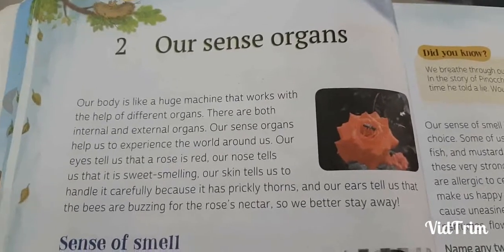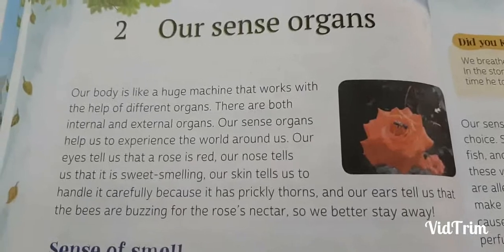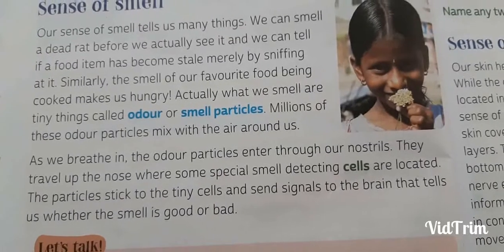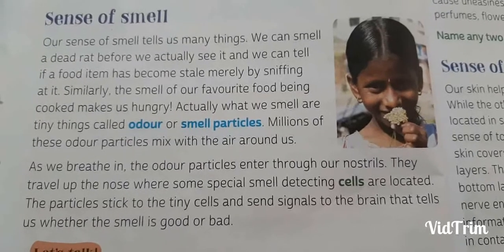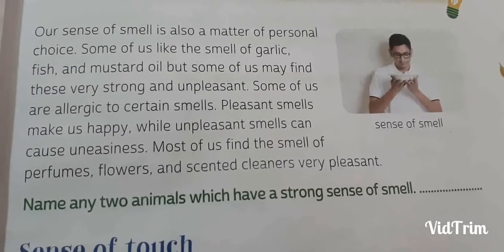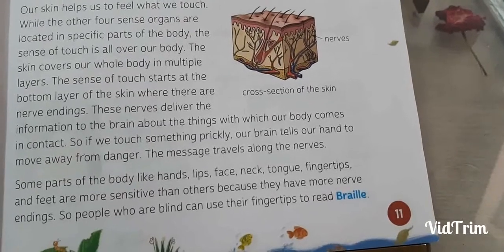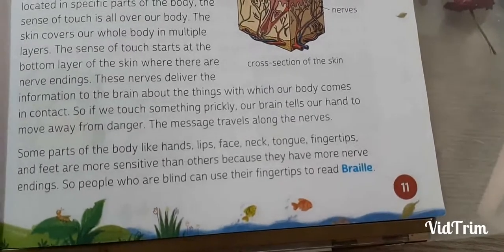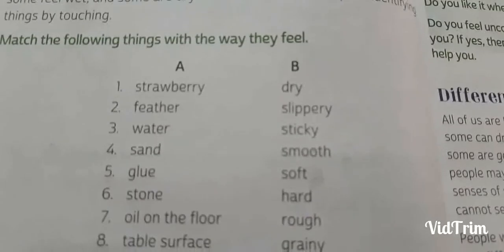Class 4 EVS Ch 2 Our sense organs Part 1